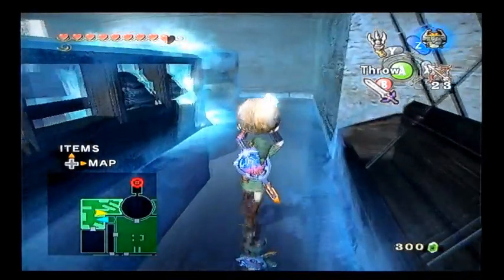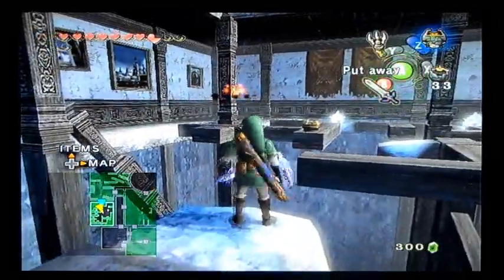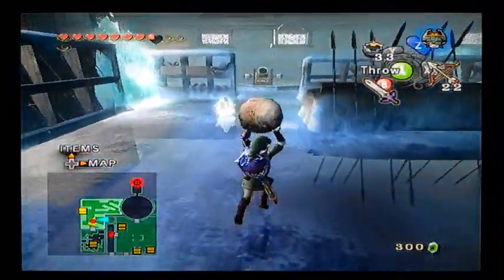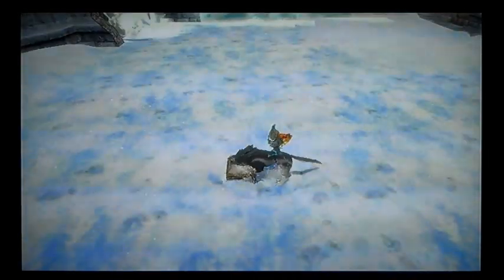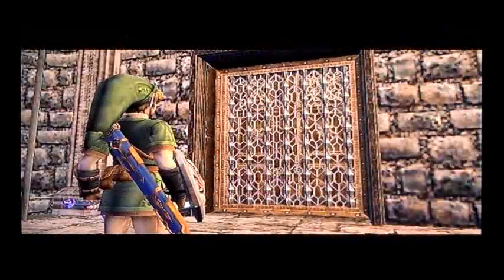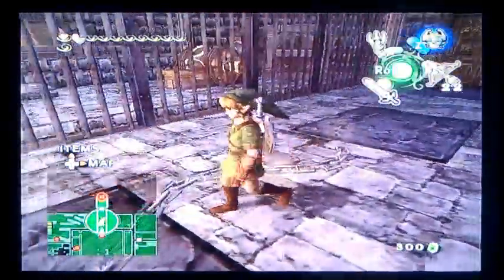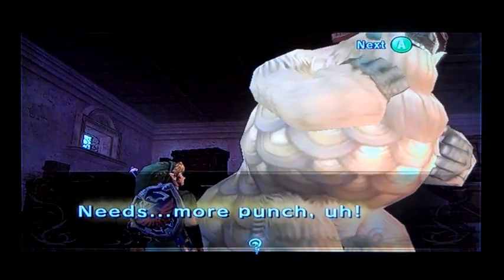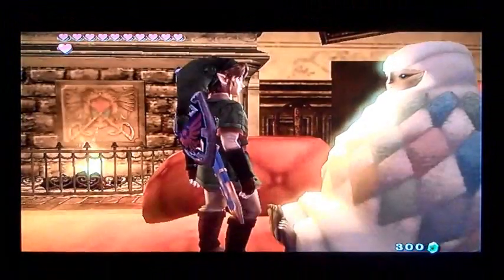Let's Play TLoZ: Twilight Princess - Part 44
Checking off the Snowpeak Ruins shopping list.